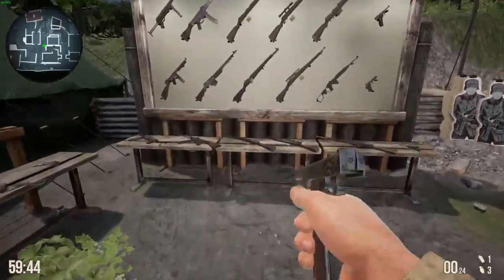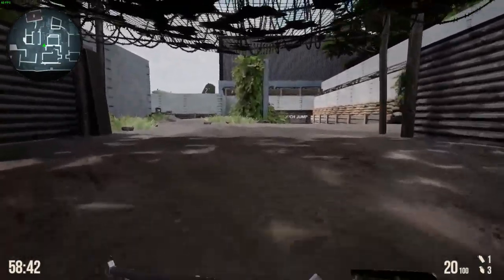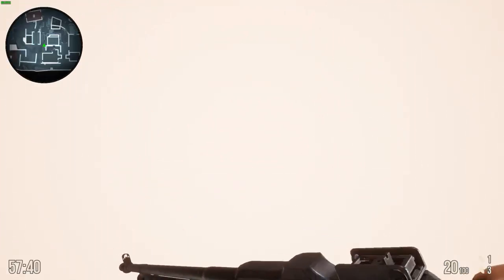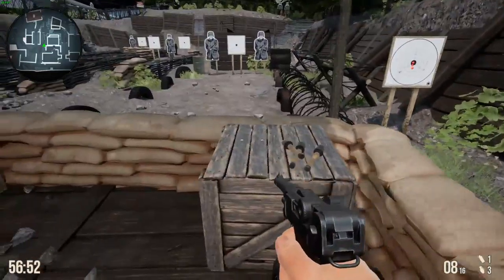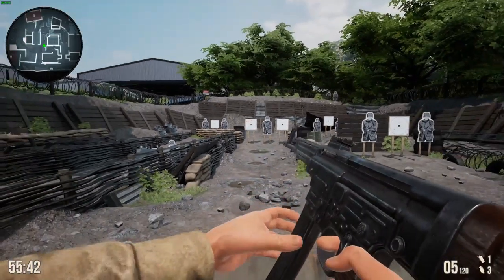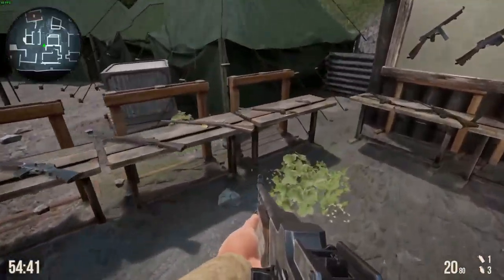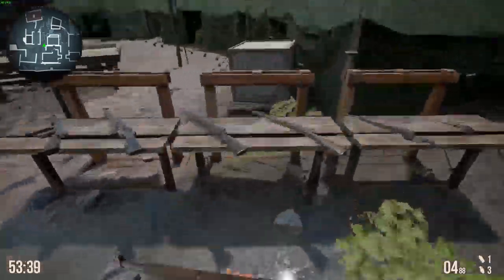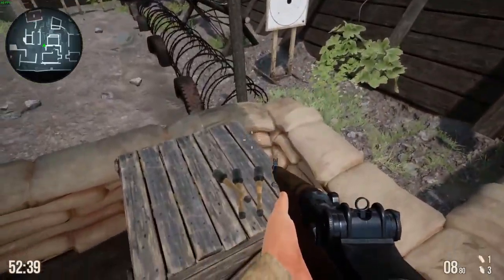look at the training yard and guns in battalion 1944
Let's take a look at the training yard and the guns in Battalion 1944. What is this game about and should you buy it.

Battalion 1944 recaptures the core of classic competitive shooters and refines the ‘classic’ FPS feel for the next generation. Focusing on 5v5 infantry based combat, where precise flick shots with your Kar98, covering fire with your Thompson and fluid player movement are key to clutching every round for your team. Band together and fight with your team in the premiership of competitive WW2 FPS.
Battalion is currently in development alongside the community, reconstructing Unreal Engine 4 to reintroduce classic FPS quirks to create a modern shooter that feels like an old-school classic. This heart-thumping multiplayer experience is being crafted by designers who have grown up playing competitive Call of Duty, Enemy Territory and Counter-Strike; alongside community feedback from professional FPS players and over 10,000 early adopters who have been shaped by the same gaming experience.
With a dedicated server browser & LAN support, plans for community modding & team-based ranked stats & competitive matchmaking; Battalion 1944 is a classic competitive shooter with an emphasis on raw skill. No grinding for overpowered gameplay changing unlocks, no unfair killstreaks, just you and your skill as a player.
Battalion 1944 resurges old school FPS back into the modern gaming spotlight in the only true spiritual successor to the great multiplayer shooters of the past. In Battalion, it’s down to skilled soldiers like you to make it to the top.
Key features
Fast Paced & Intense Combat
In competitive Battalion 1944, you're always encouraged to go for that clutch win. Become a hero and win a round 1v5, become a legend, taking a few enemies down and collecting their weapons to use in the next round before dying. Every action and every choice you make in Battalion 1944 is key for your team's overall victory. This is competitive FPS, refined.
Casual and Competitive Gamemodes